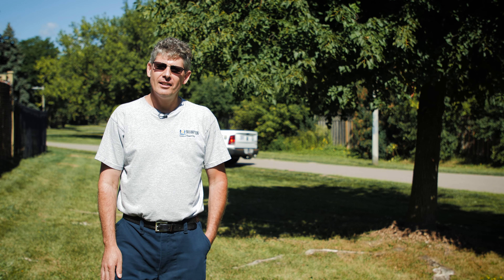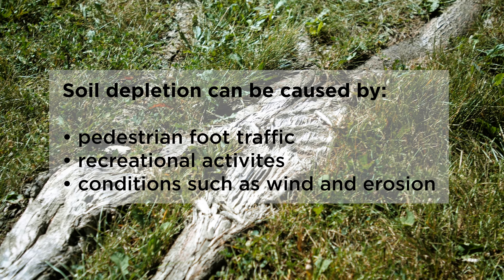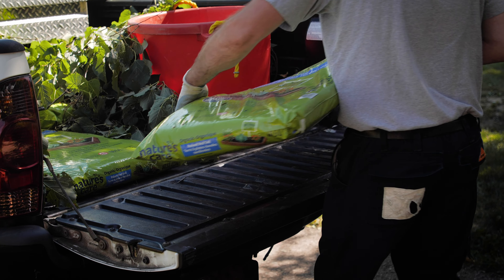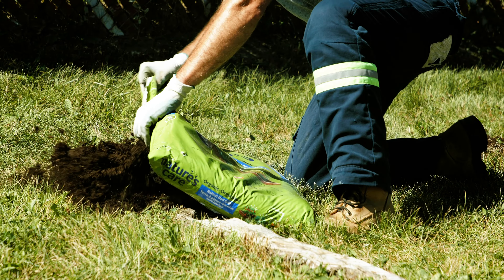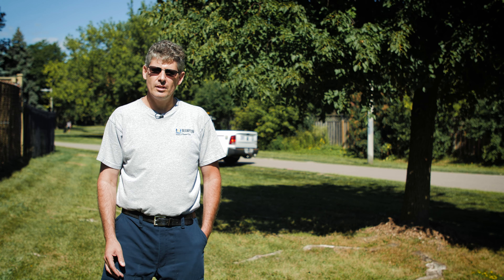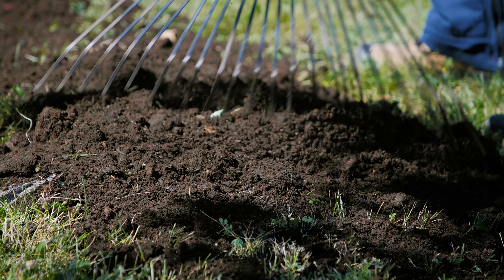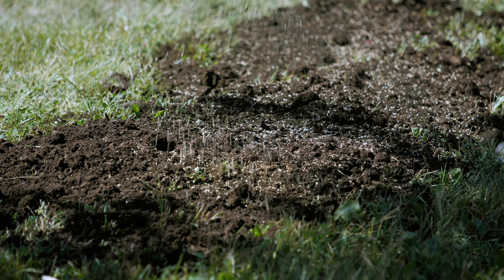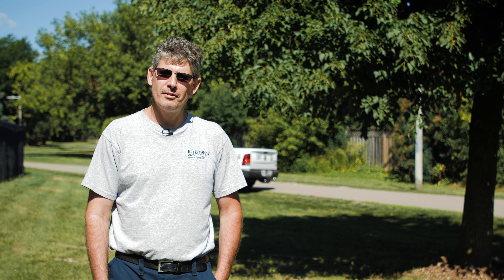Best practices for tree roots with City Arborist Trevor Lee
Learn about tree roots with City Arborist Trevor Lee! We're sharing outdoor and gardening tips as part of the Backyard Garden Program. Learn more and sign up for the e-newsletter at brampton.ca/backyardgarden.